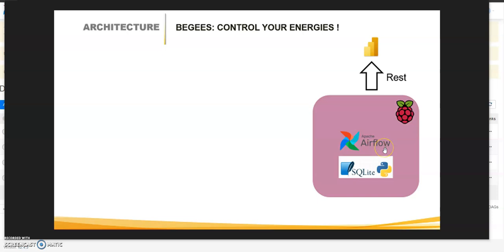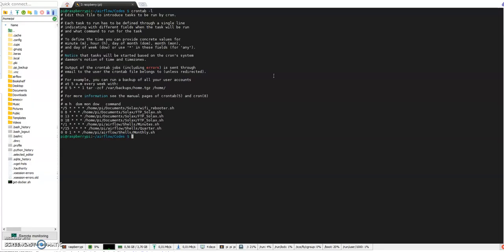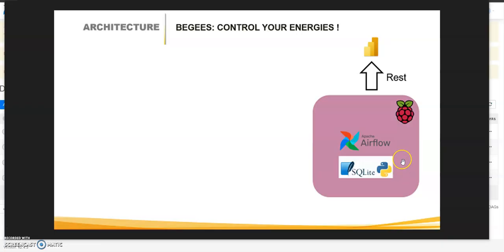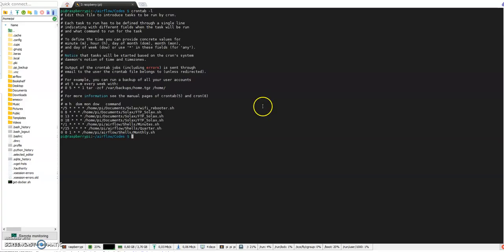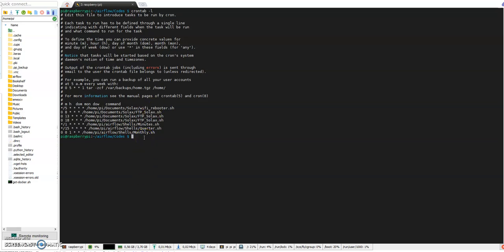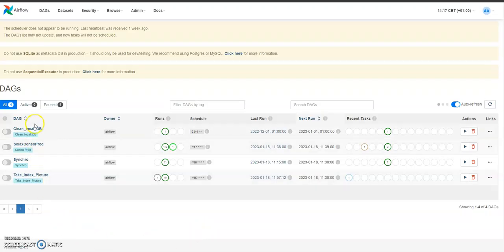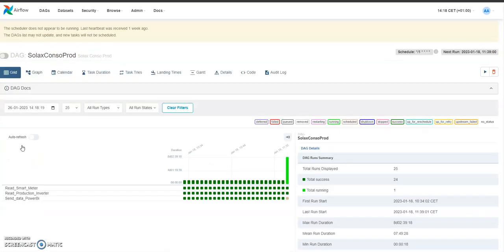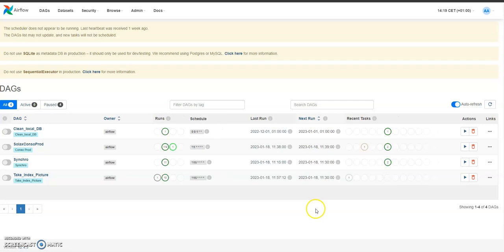BeGees Part 3: Scheduling with Crontab or Airflow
Begees is an internal BeOptimized project focused on the understanding of the energy consumption and production at BeOptimized.

Part 3 focuses on scheduling. I explain how Crontab works and highlight the advantages of using Apache Airflow for task automation.